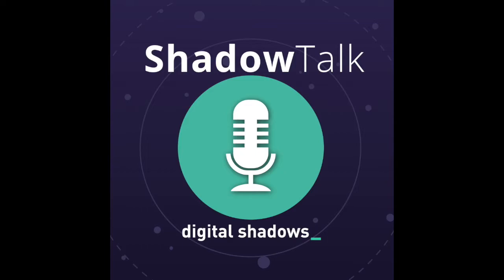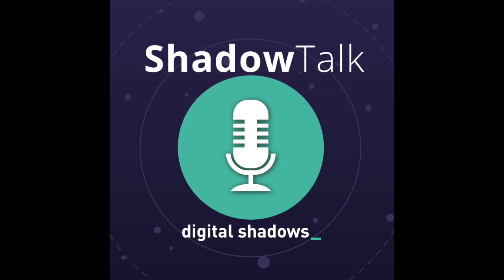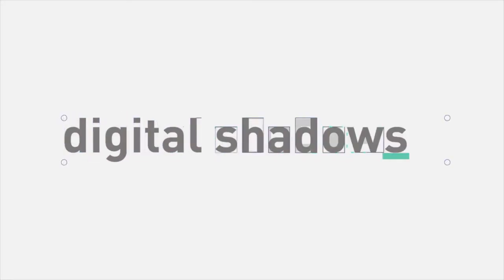Episode 10: Memecached Server DDoS, Flash Vuln in Spam Campaign, Trustico Cert Issues, & Ransomware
The Digital Shadows research team provides an overview of the latest news this week, including CVE-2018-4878 that’s now being used in a spam campaign, 23,000 website certificates set to be revoked, Memecached Server Used for DDoS Reflection, and updates on SamSam and DataKeeper ransomware variants.